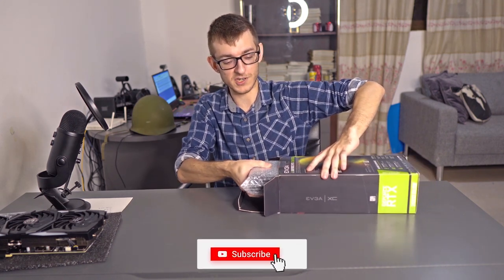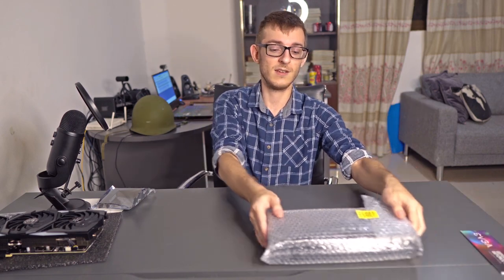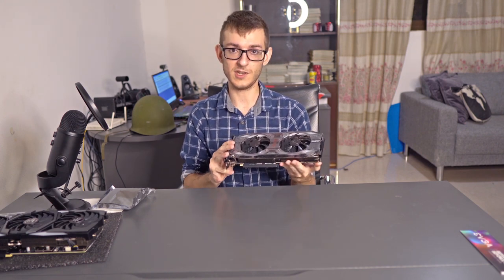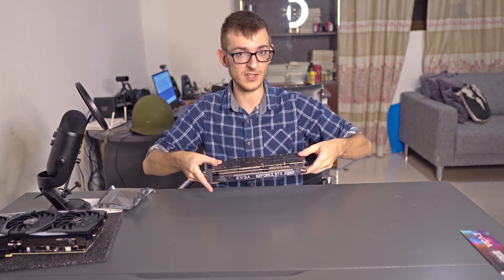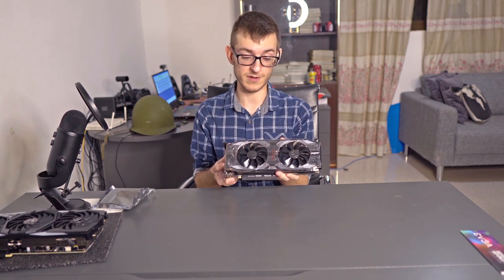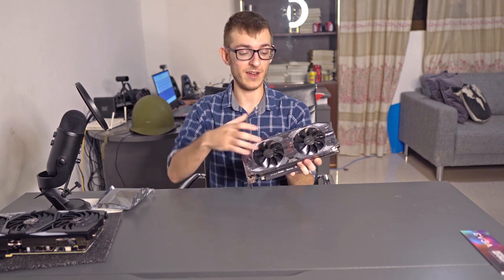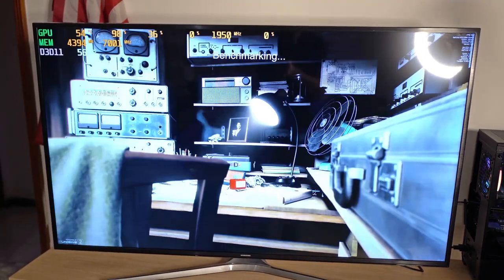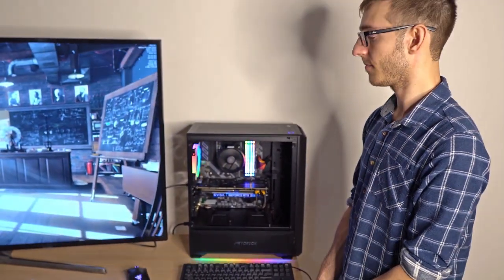EVGA RTX 2060 Super XC || unboxing || gaming benchmark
This is unboxing and gaming test video for RTX 2060 super EVGA XC Gaming

PC specs
Ryzen 7 3800x
32 GB RAM DDR4 3600 mhz
x570 motherboard
1440p 165hz monitor

tested games
assassin creed origin
call of duty modern warfare
battlefield v
control